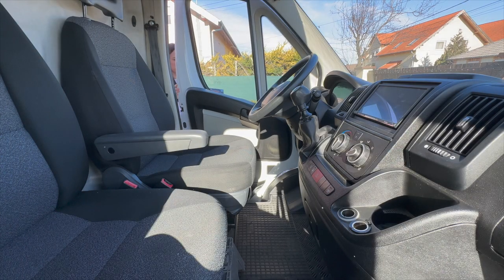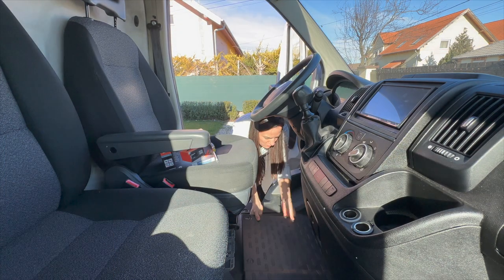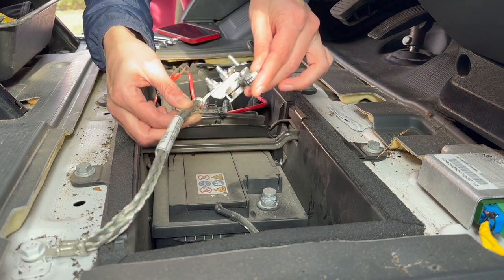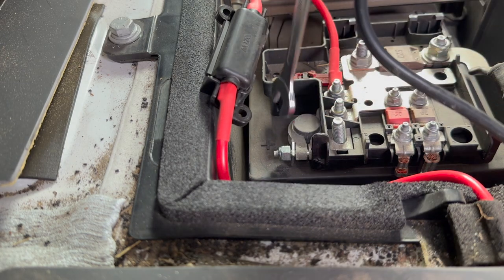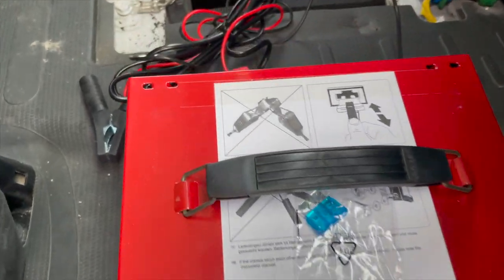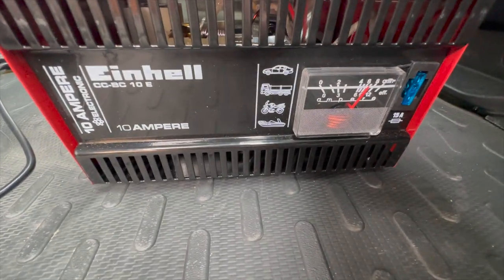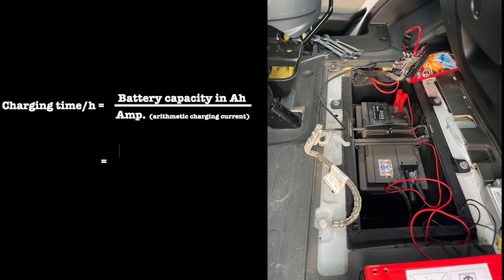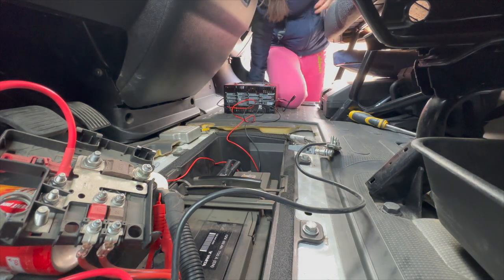Van battery charging basic rules Fiat Ducato #15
My video includes the basic rules for van battery charging. I bought a simple charger with the following functions: automatic charging (no overcharging), protected against short circuit and wrong connection, outoput 10A etc.

00:12 Remove the top of the battery box, about the battery chargers
00:27 Disconnected the battery from the electrical system
01:14 Connecting the charger and the battery
01:42 Charging time
02:05 Backward process
03:08 Testing